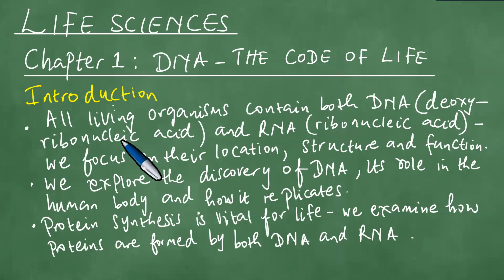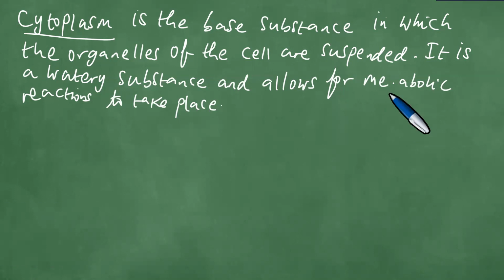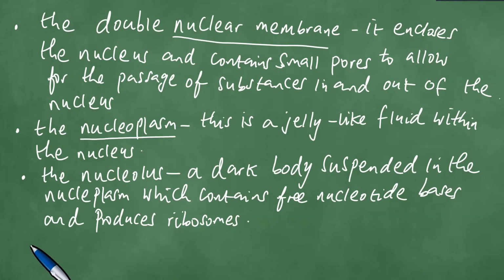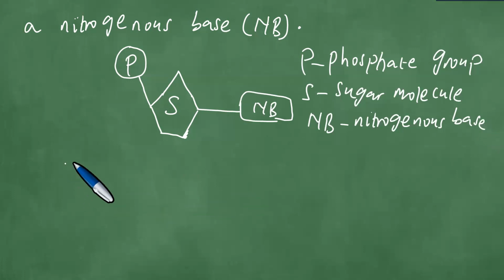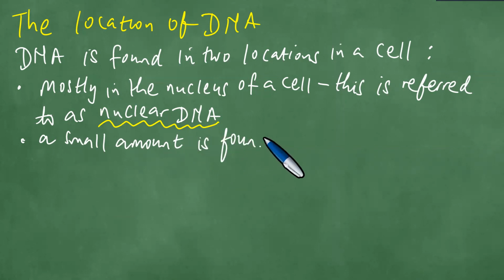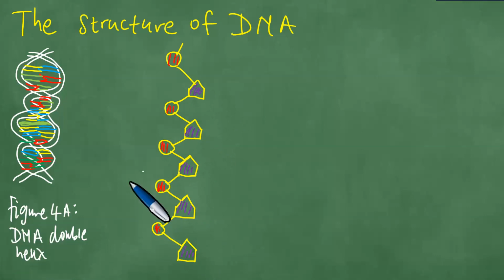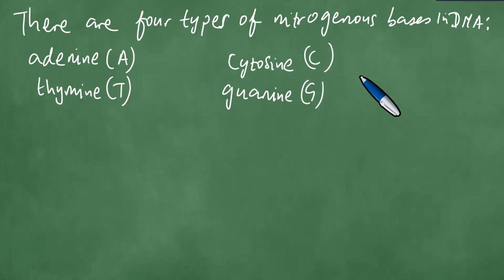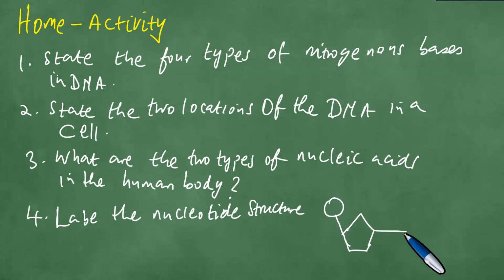Life Sciences, Grade 12, DNA - the Code of Life.